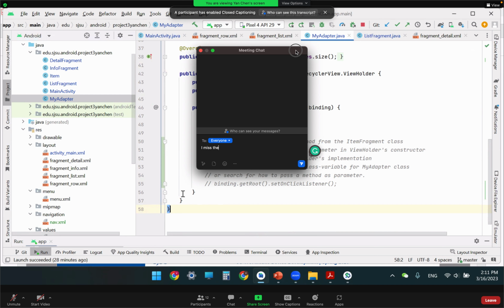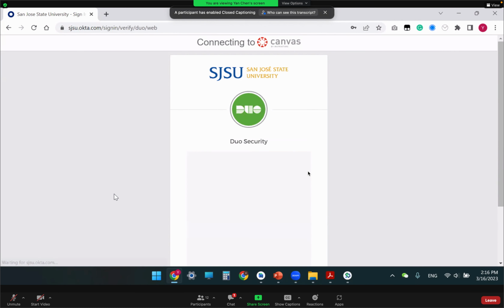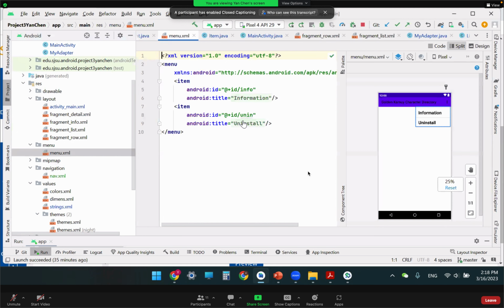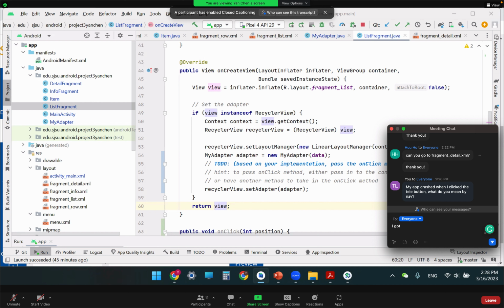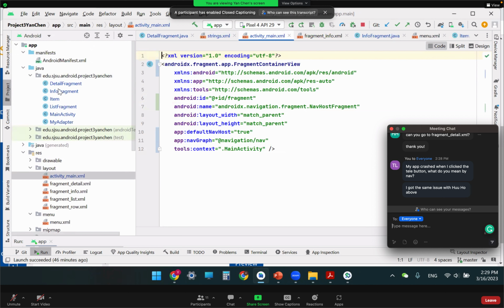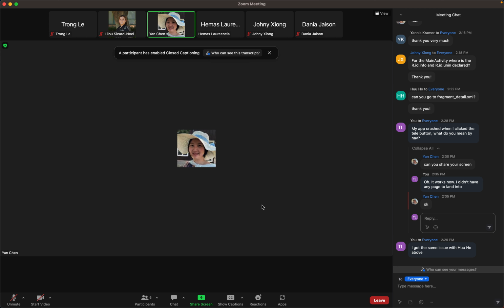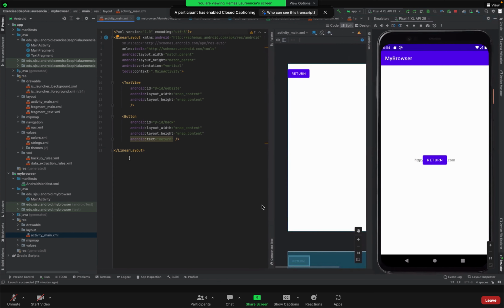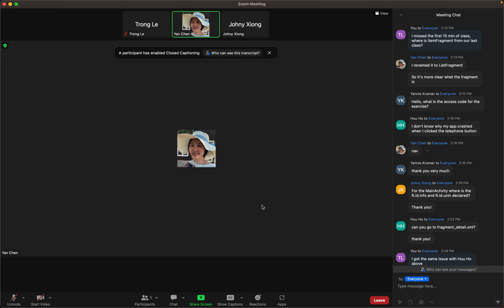Screen Recording 2023 03 16 at 2 11 26 PM